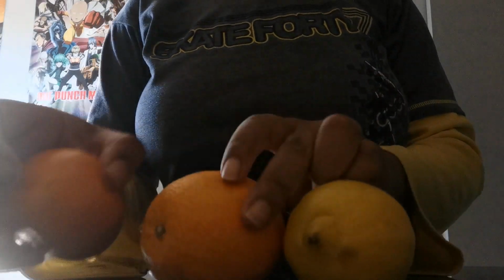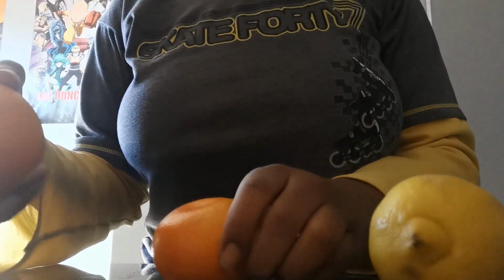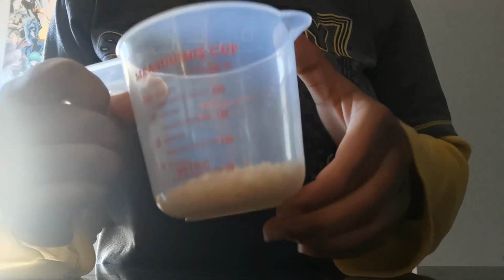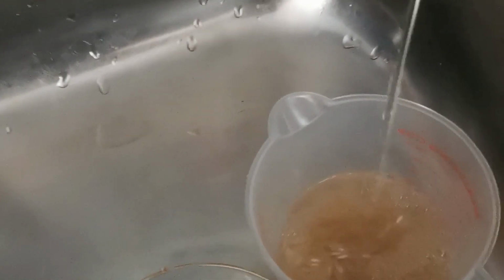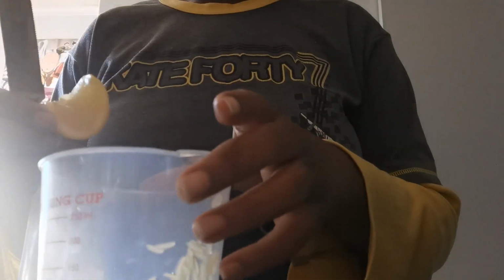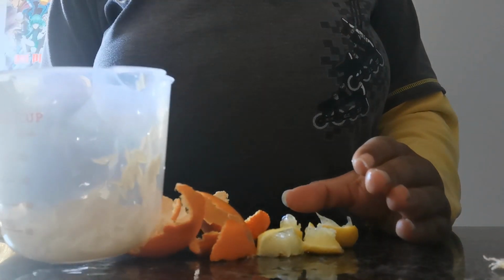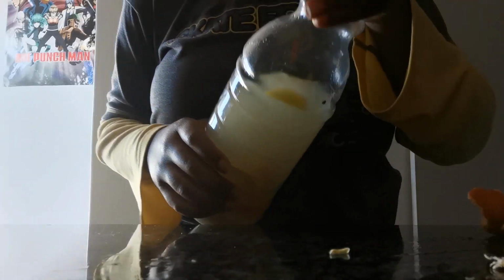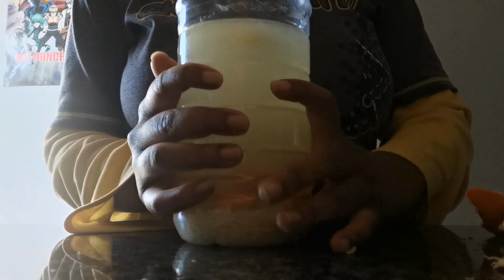Cheapest way to make rice water that smells good for hair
This is a video on how to make rice water without having to buy any oil or spend money at all.Rice water can be applied on afro hair-4c ,4b ,4a etc as well as other hair types.
benefits of using rice water
detangles the hair.
makes hair smoother.
increases shine.
makes hair stronger.
helps hair grow long.